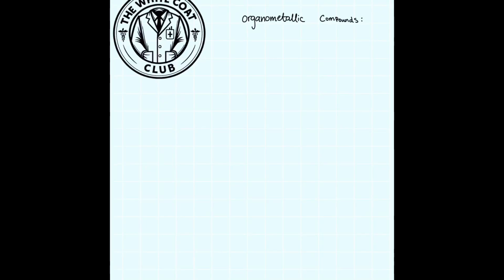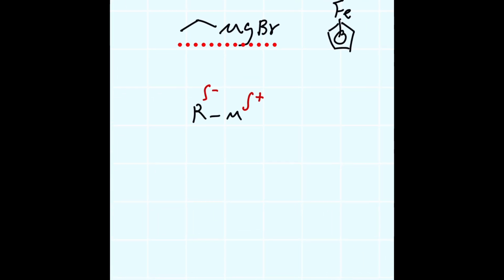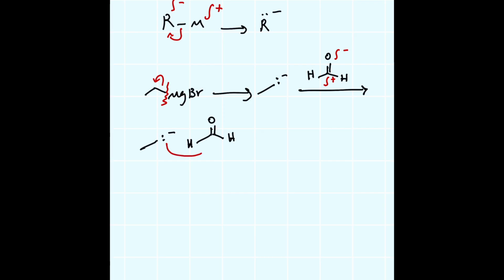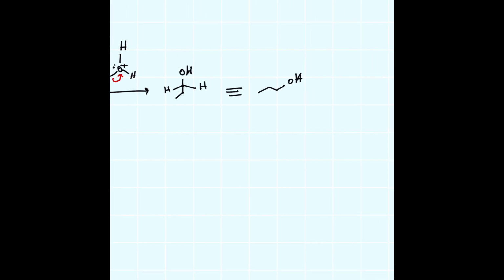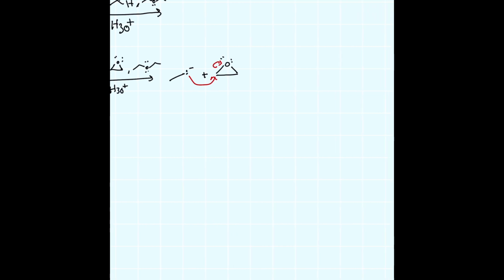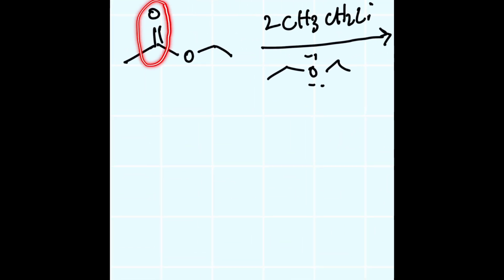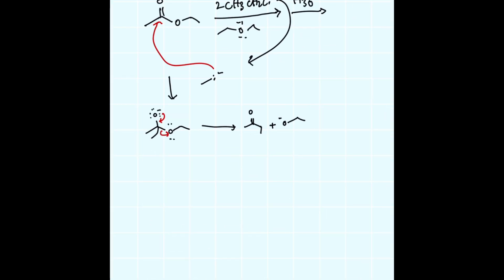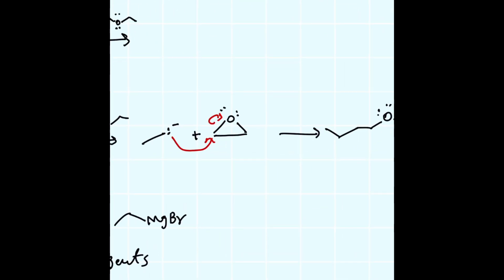Organometallic Compounds Explained Simply | Organic Chemistry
Organometallic compounds can seem intimidating at first, but they don't have to be! In this video, we break down everything you need to know about organometallic compounds in a clear, easy-to-understand way.
We cover:

What organometallic compounds are and why they matter
Key types: Grignard reagents, organolithium compounds, and more
How metal-carbon bonds form and behave
Important reactions and their mechanisms

Whether you're studying for your organic chemistry exam or just curious about how metals bond with carbon, this video has you covered.